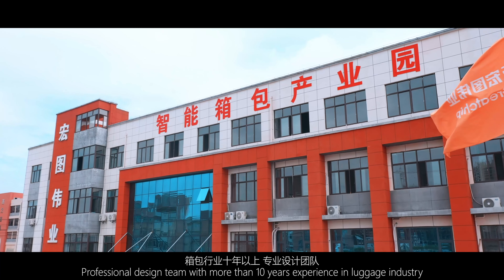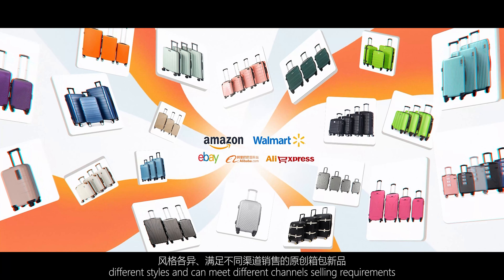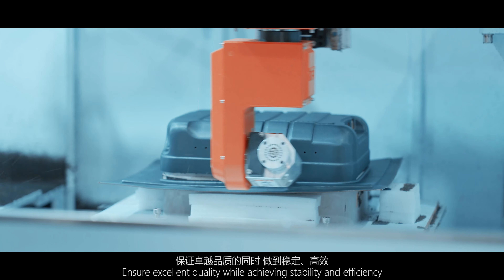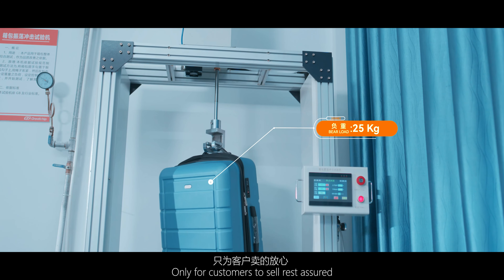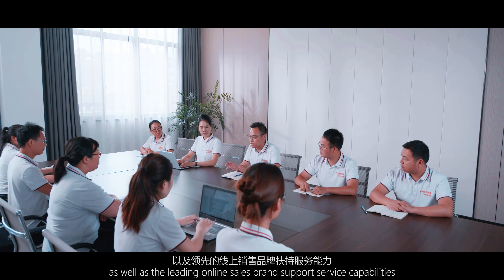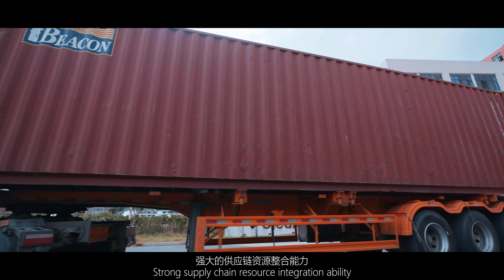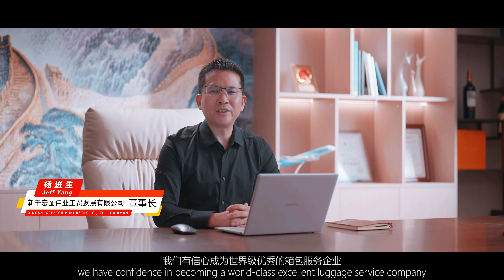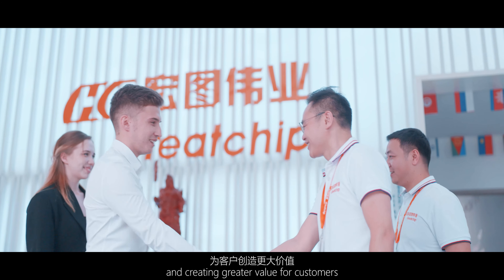Xingan Greatchip Industry Co ,ltd, Professional luggage factory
Xingan county, top 1 luggage factory.
China top 10 luggage company.